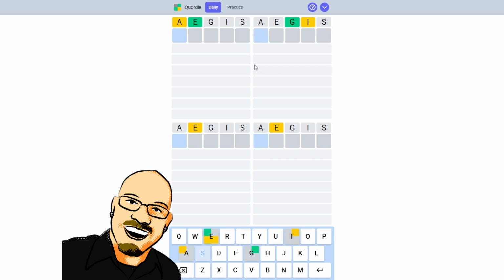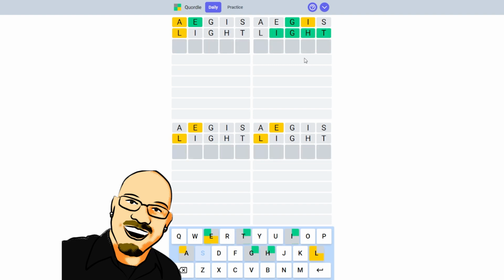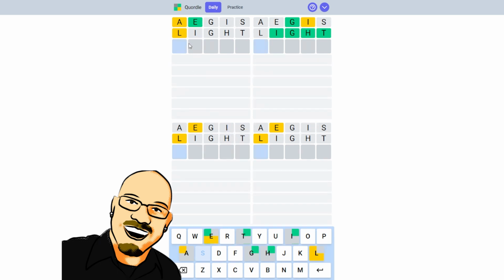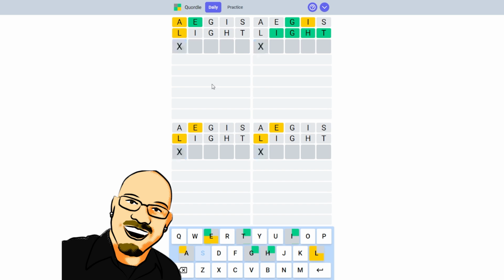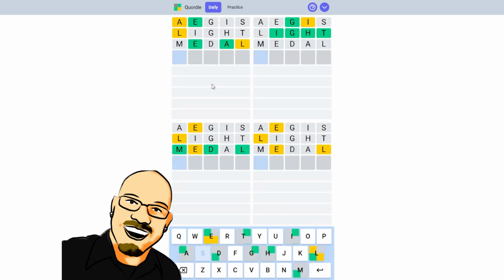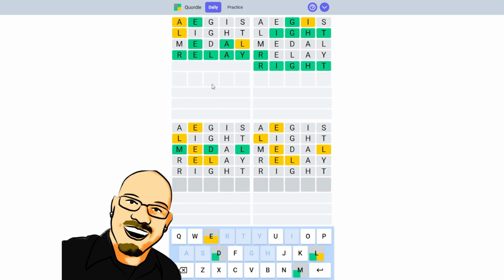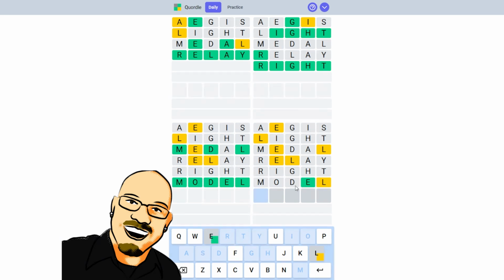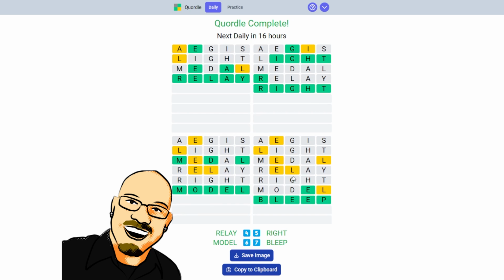Quordle March 29th, 2022 - Can you guess the word(s)?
Hi everyone! Today Sean plays Quordle, a fun word logic puzzle.